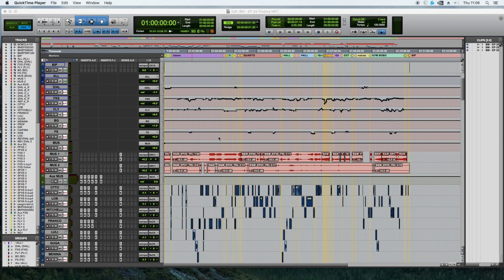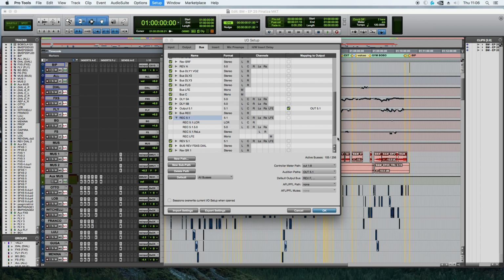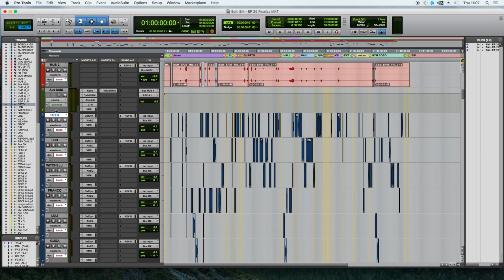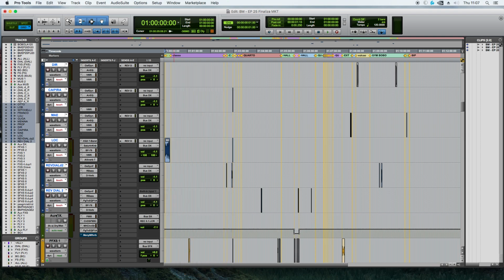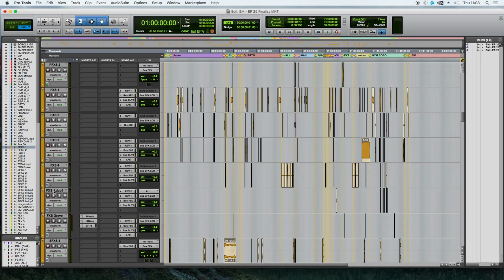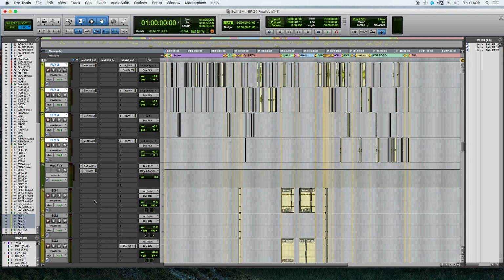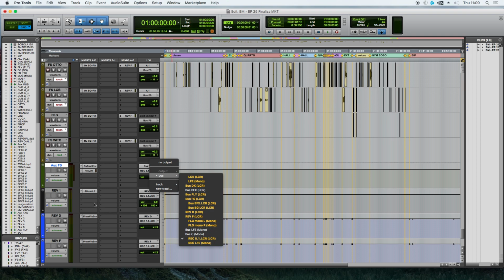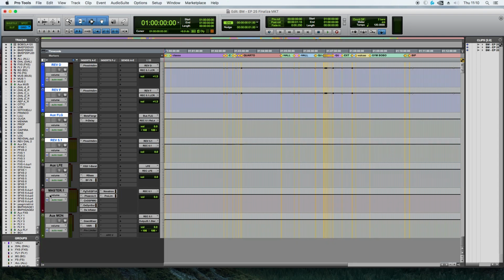SESSION SETUP 5.1 IO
Pro Tools Session  5.1 - I/O Setup